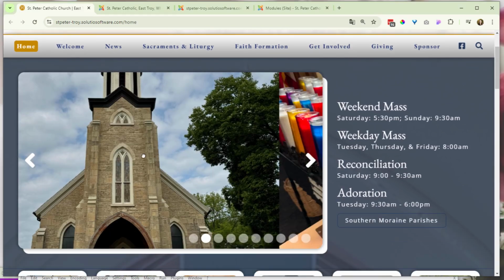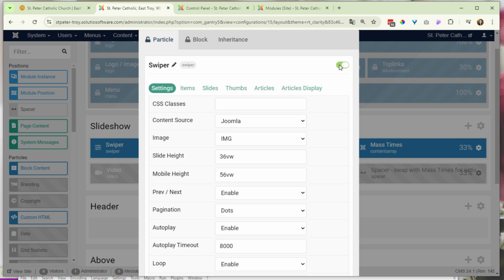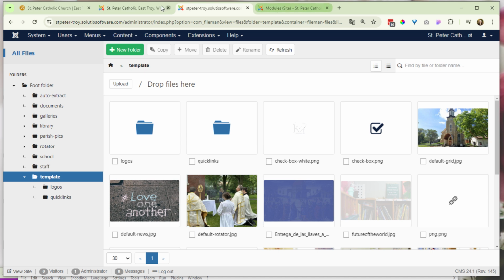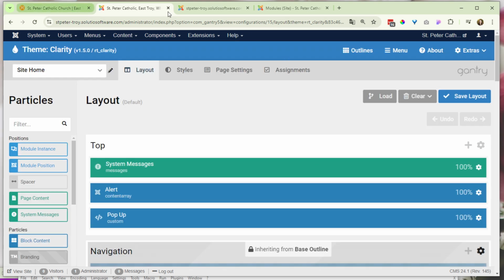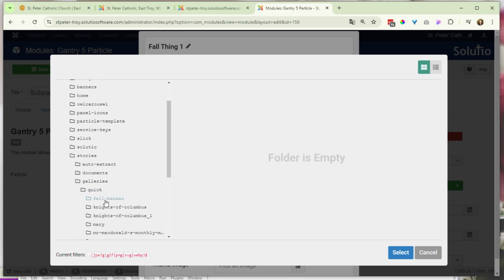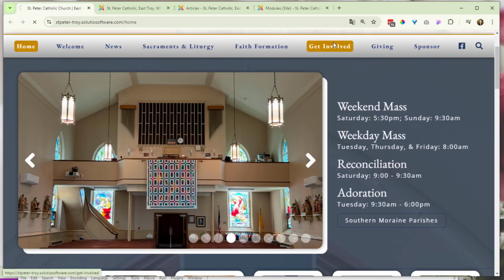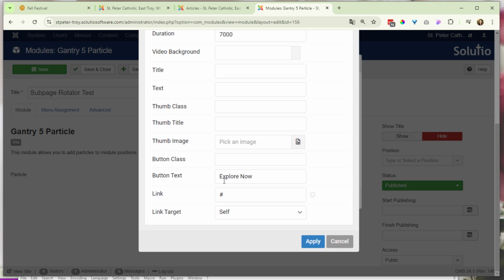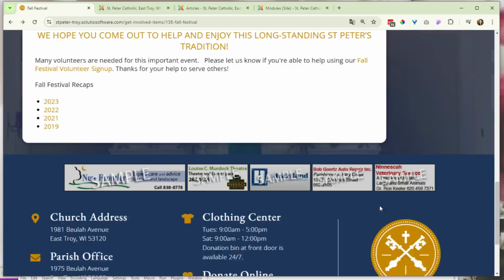St. Peter East Troy - Video & Rotators